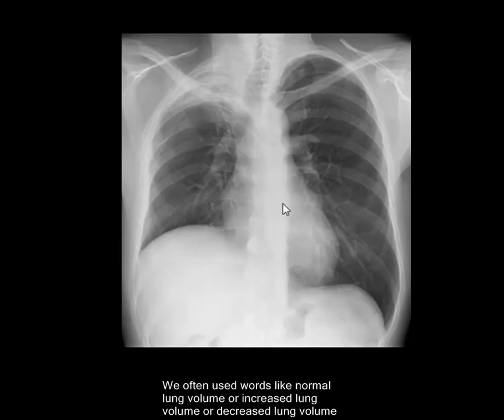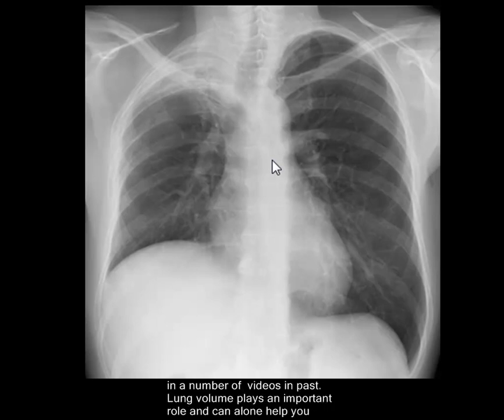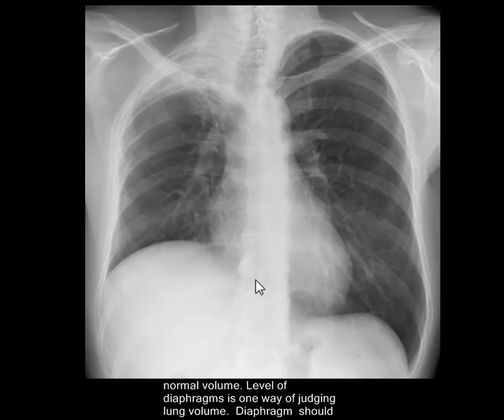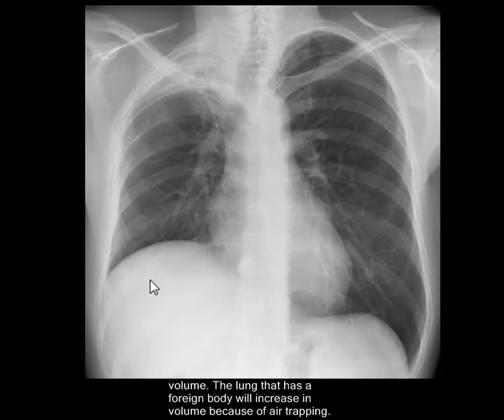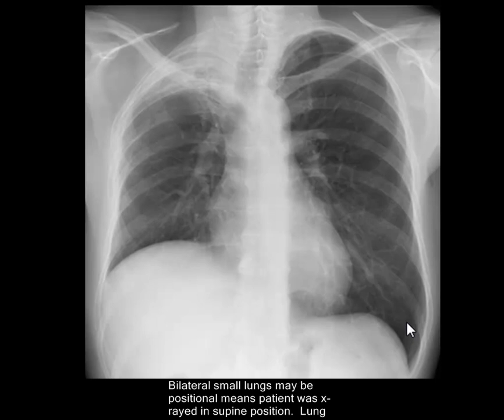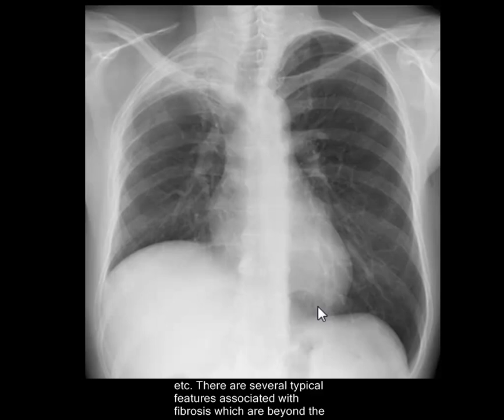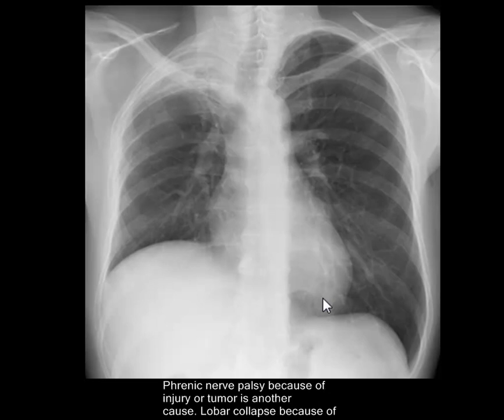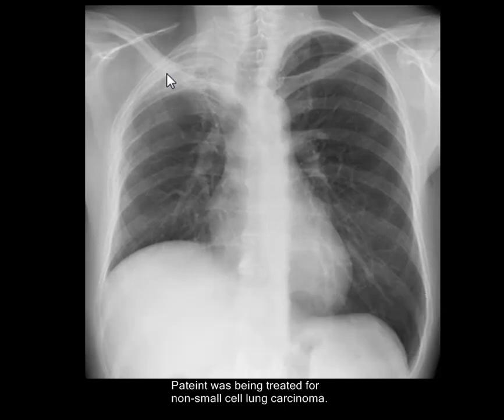Chest x-ray interpretation -Lung volume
Importance of lung volume in diagnosis has been described here.